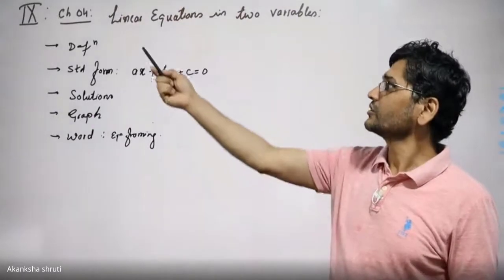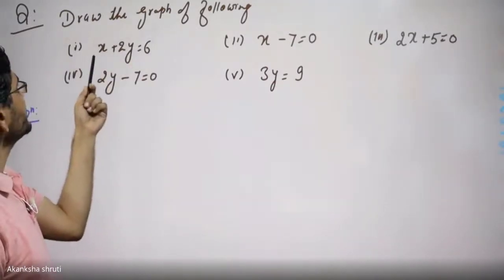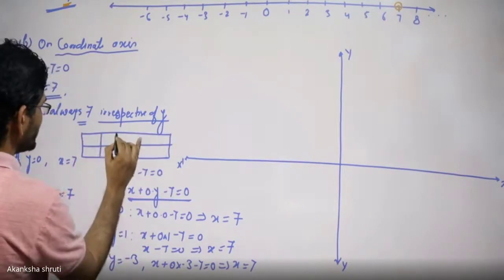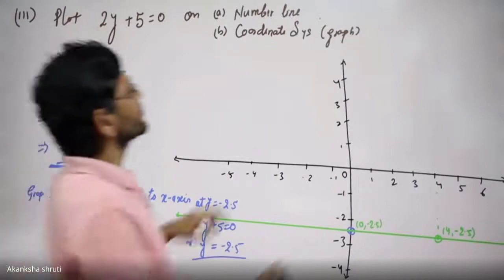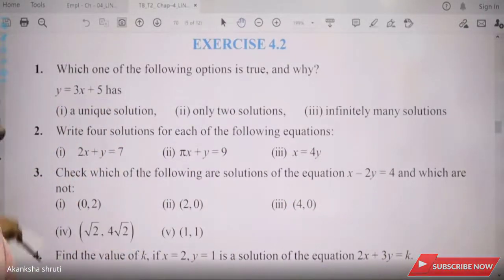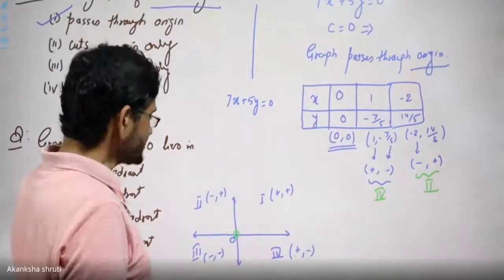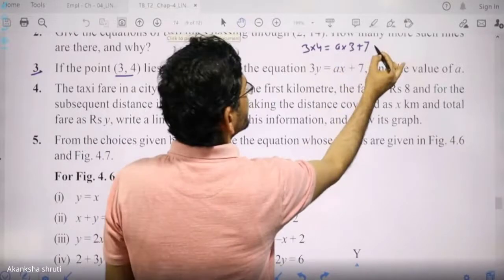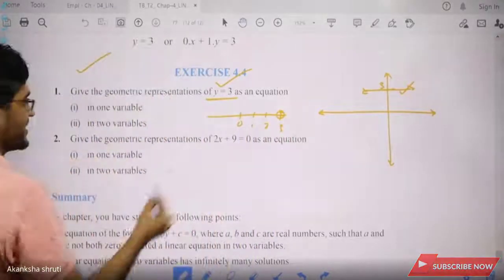Linear equations in two variables class 9│ Solutions & Graph based Questions and Revision ( Part 3 )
The video is a detail discussion and complete conceptual analysis of the topic “ Linear equations in two variables class 9│ Solutions & Graph based Questions and Revision ( Part 3 ) ” with
1. a lot of problems solving and
2. may more tips which provides a premium course for the RRB, UPSC, CSAT, NTSE, Olympiad, Competitive Examinations & Top grade academic leading aspirants.
3. questions from popular National Level MBA entrance exams like CAT, XAT, MAT, CMAT, NMAT, IIFT, SNAP, ATMA and GMAT and the State Level Exams like MAH CET, TANCET, PGCET, KMAT etc.
4. Each and every concepts with all Tips & Tricks having more than enough numbers of solved Questions.

1. Basics for class 5th to 10th .
2. CBSE Class 9th,
3. CBSE Class 10th,
4. NTSE (National Talent Search Examination) both
5. SOF - Olympiad examinations.
6. Important Aptitude topics for campus recruitment .
7 . Reasoning for government competitive exams like IBPS,  RRB, SSC GCL, RBI, UPSC, etc.

The video contains important information about these topics:
Standard form of linear Equation and find its Solution,
What is Linear Equation in two Variable,
Standard form of Linear Equation in two variables,
Checking Solution of Linear equation in two Variables,
Solutions and Finding unknowns,